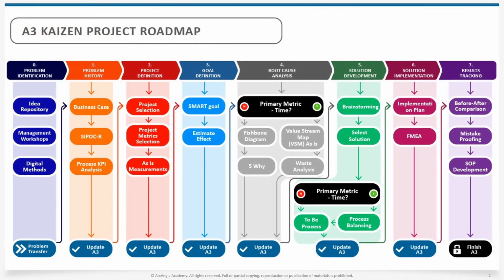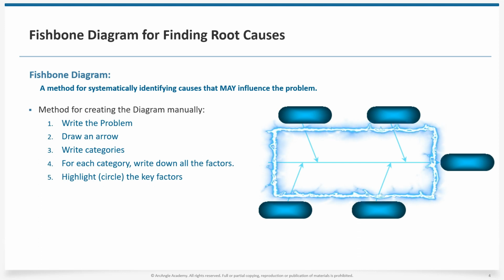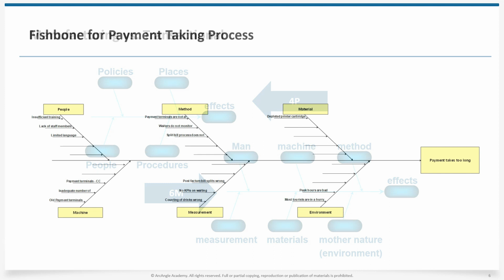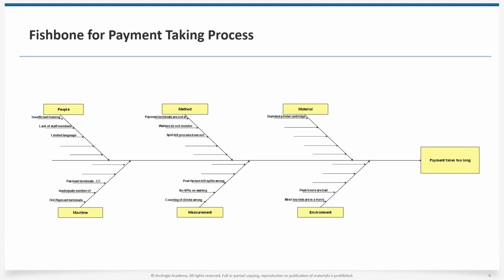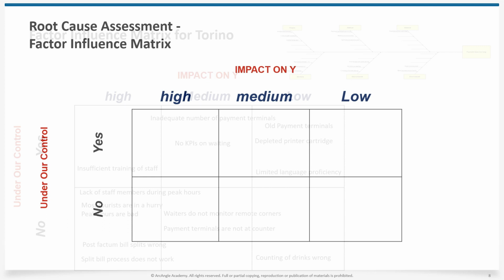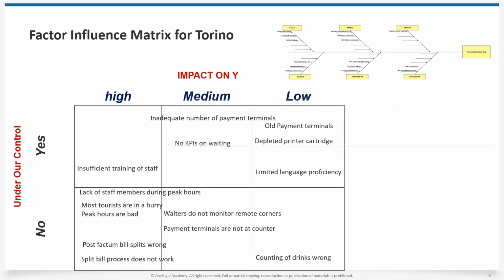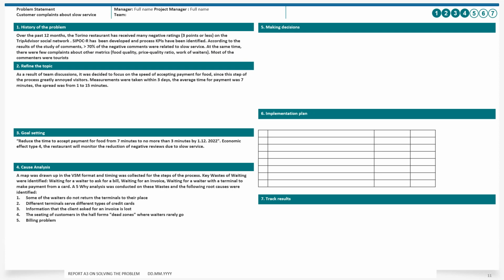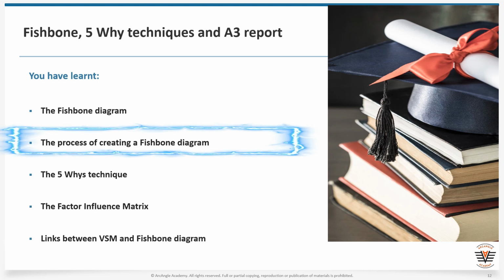Kaizen Manager M.10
Fishbone and 5 Whys